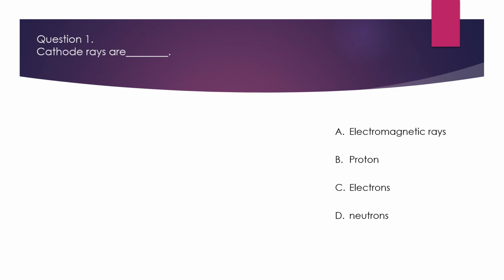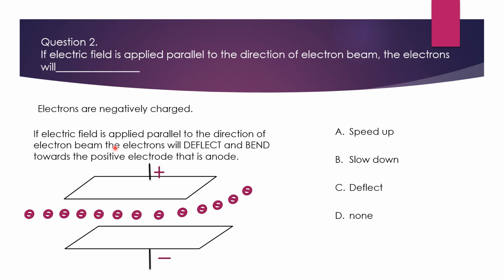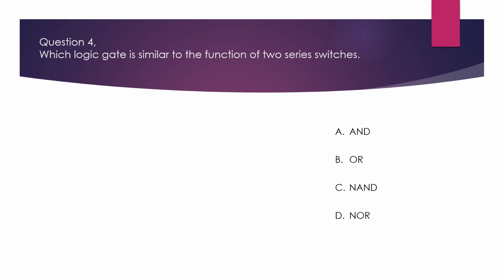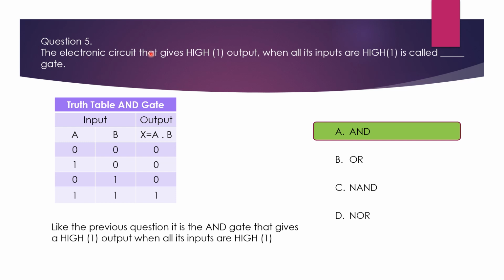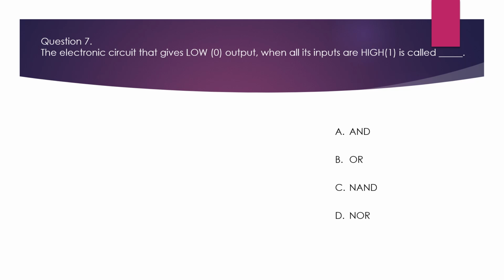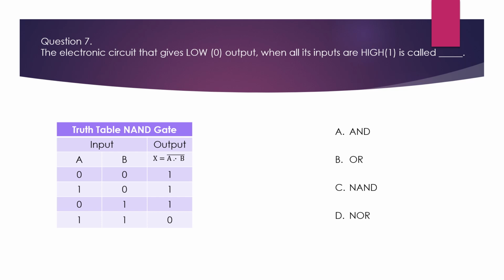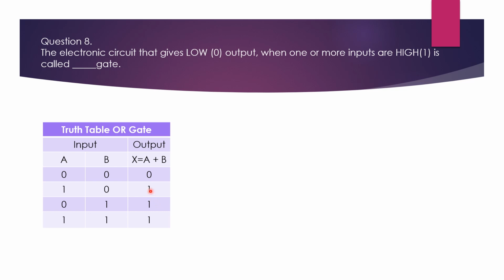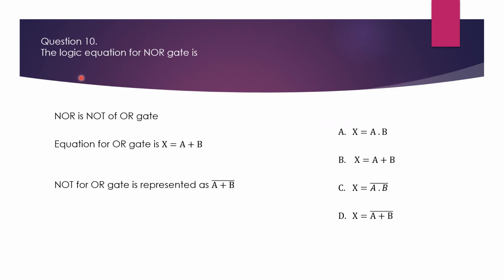Unit 16 INTRODUCTORY ELECTRONICS MCQs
Unit 16 INTRODUCTORY ELECTRONICS MCQs, Cathode rays, electron gun, Logic Gates.